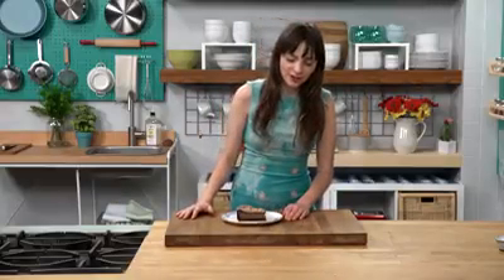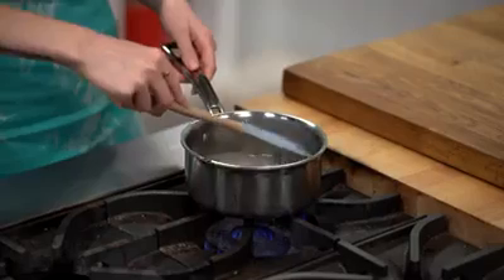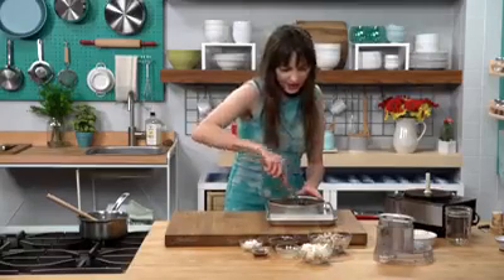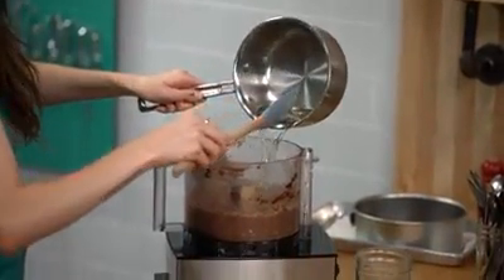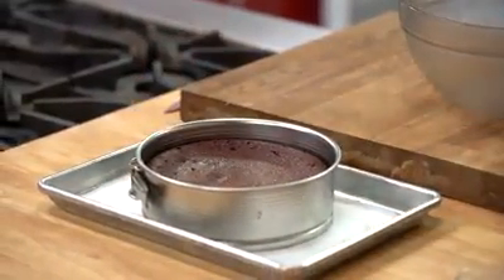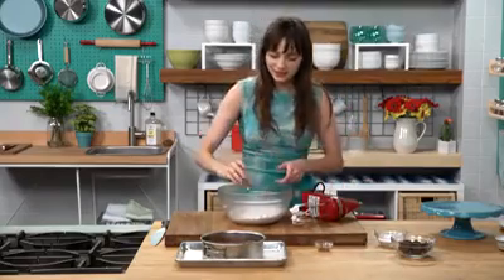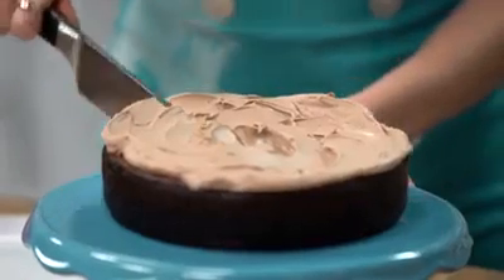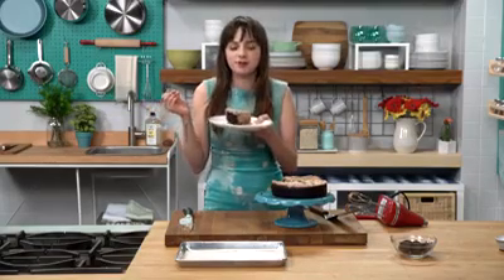Homemade Triple Chocolate Cheesecake /Tartacasera de queso con chocolate triple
INGREDIENTS

Crust:
1 cup chocolate Rice Krispies
1 cup Oreos
3 tablespoons melted vegan butter (more if consistency is too dry)
1/2 cup vegan chocolate sauce
Cheesecake filling:
1/2 cup water
3/4 cup sugar
1/2 container Mori-Nu Extra Firm Tofu
1 cup raw cashews, soaked in water overnight
3/4 cup semisweet chocolate chips, melted
2 tablespoons fresh lemon juice
1/2 tablespoon vanilla extract
2 tablespoons all-purpose flour
Chocolate whipped cream:
1 cup coconut cream, chilled overnight in fridge
2 to 3 tablespoons cocoa powder
1 teaspoon vanilla extract
1/4 cup powdered sugar
INSTRUCTIONS

In a small saucepan, stir together 1/2 cup water with 3/4 cup sugar until sugar is dissolved. Remove from heat and set aside.
Prepare crust:
In a food processor, pulse the Oreos, chocolate Rice Krispies, melted vegan butter and chocolate sauce until mixture stays together when pressed with fingers.
Press the crust into a springform pan sprayed with nonstick spray and lined with a parchment paper circle. Set aside.
Prepare the filling:
In a food processor, add the cashews, tofu, chocolate chips, lemon juice, vanilla extract and flour. Pulse until mostly blended, then add the sugar water and continue to pulse until smooth.
Pour the cheesecake batter onto the crust. Bake for 45 to 50 minutes. Allow to cool for one hour, then refrigerate for 2 to 3 hours before serving.
Prepare chocolate whipped cream:
Chill a bowl in the freezer for about 10 minutes, then add the coconut cream and whip for about 30 seconds. Add the cocoa powder, vanilla extract and powdered sugar. Blend until smooth and creamy.
Assemble cheesecake:
Remove outer springform ring from cheesecake. Top with the chocolate whipped cream, slice into pieces and enjoy.